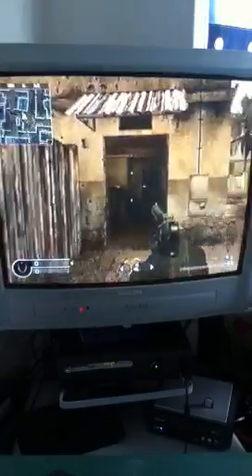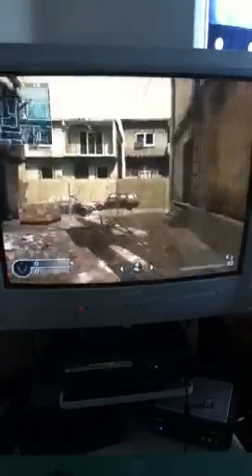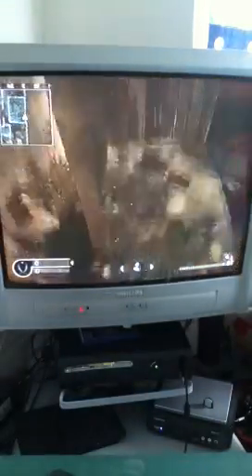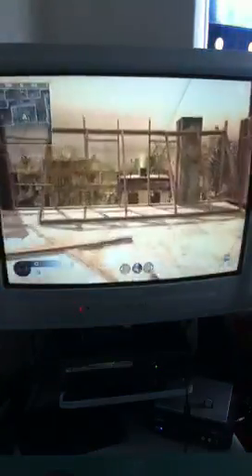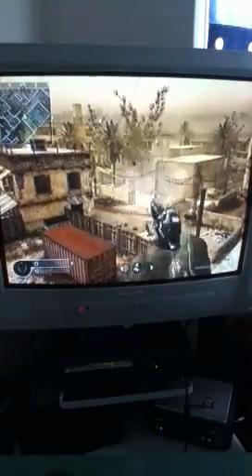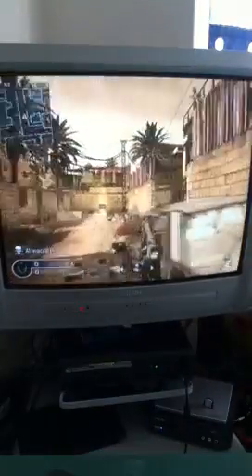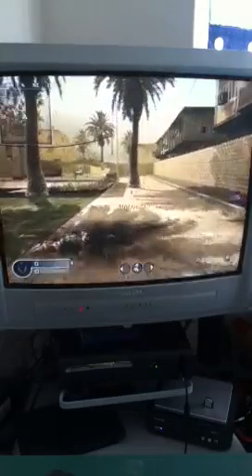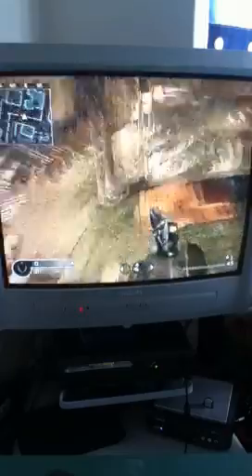Getting out of backlot 3 ways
Showing u how to get out ofbacklot on call of duty 4